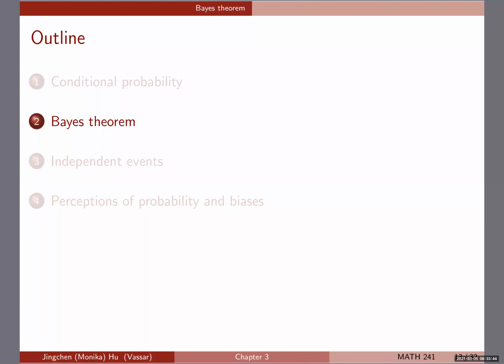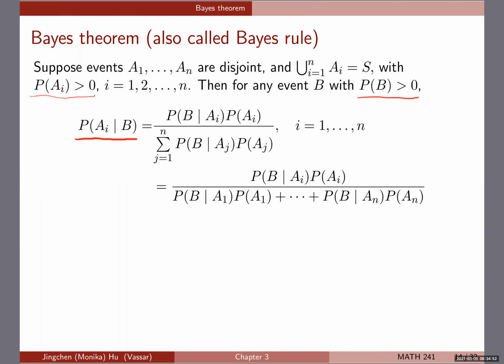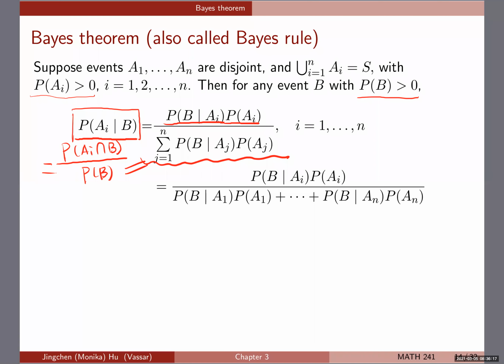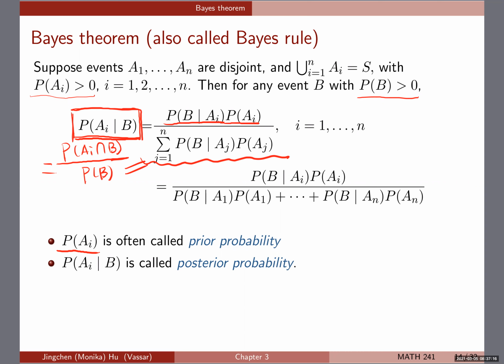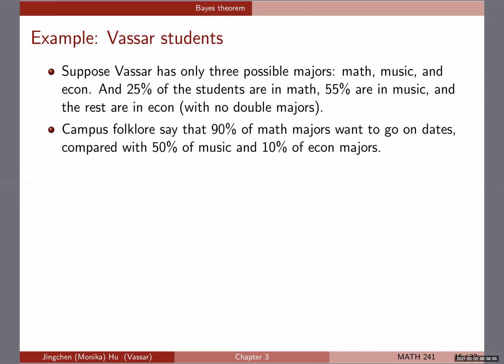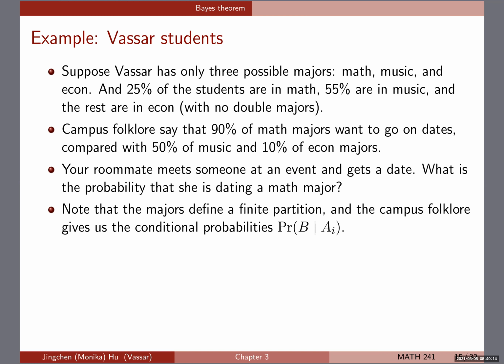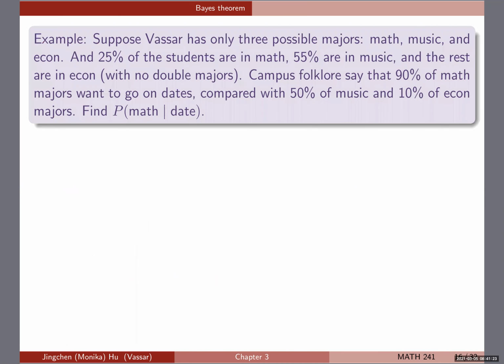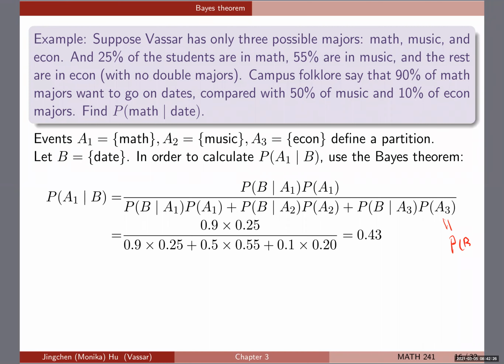[Chapter 3] #4 Bayes theorem